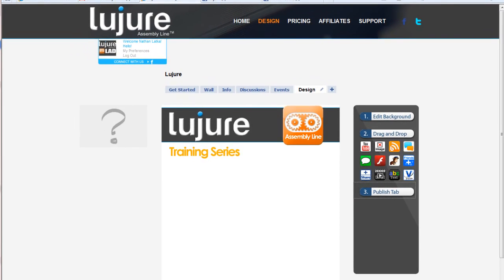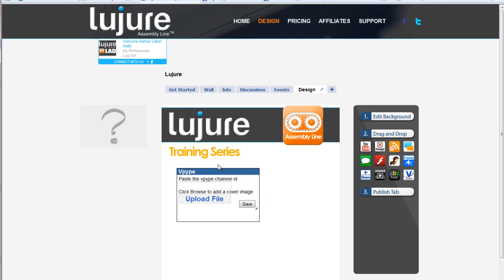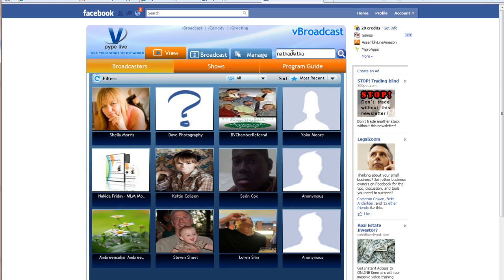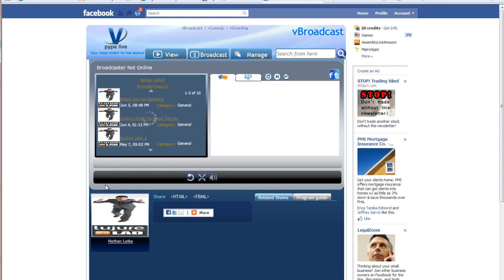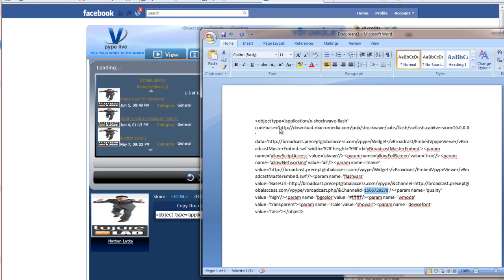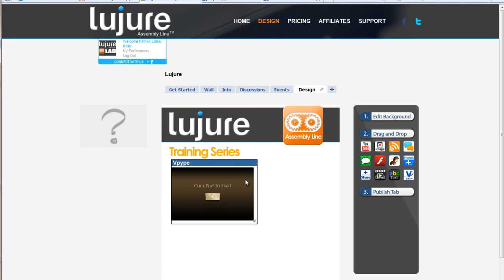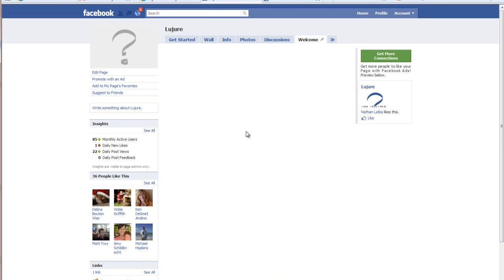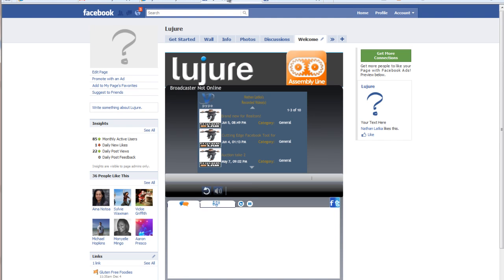How to Embed a Live Vide Streaming application, Vpype, on your Facebook Fan Page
Learn how to quickly and easily embed a live streaming video widget into your fan page!